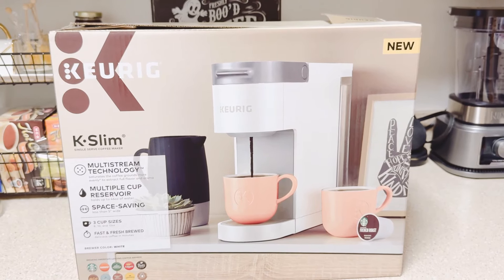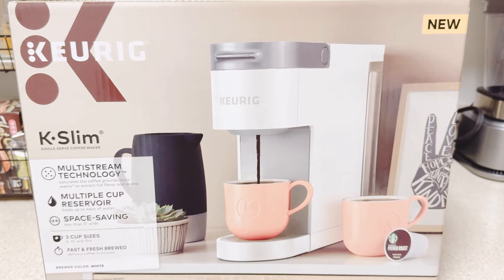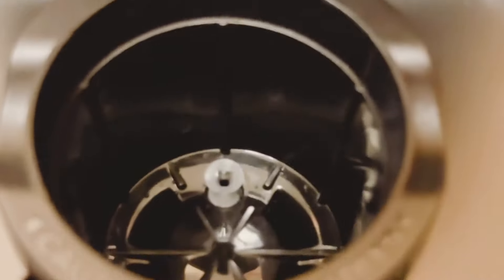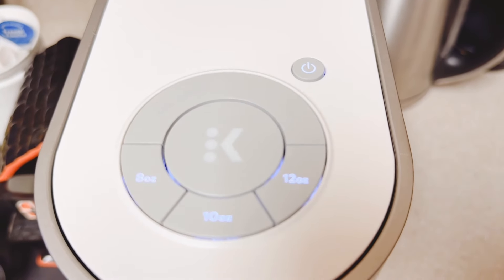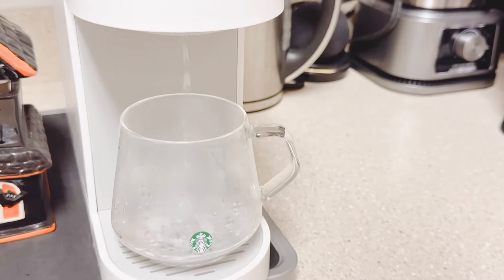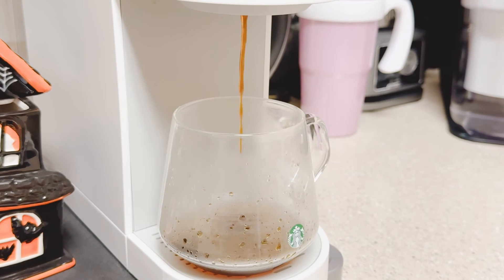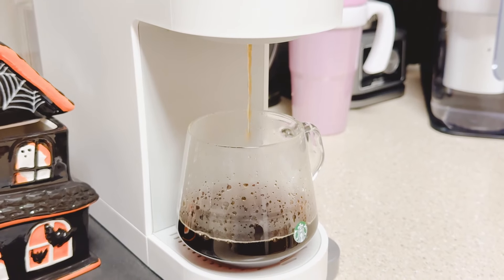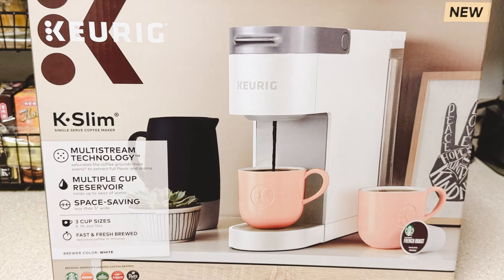How-To Use Keurig K-Slim: Everything You Need To Know!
You've just unboxed your shiny new Keurig K-Slim, and you're ready to dive into the world of quick, convenient brewing. But where do you start?

Here's what I'll cover in my K-Slim journey:
- My first-thing-in-the-morning setup (yes, even before I'm fully awake)
- How I choose the perfect K-Cup for my mood
- My trick for getting the best brew every single time
- The cup sizes I use and why (spoiler: it depends on the day!)
- My post-brew cleaning routine to keep things fresh